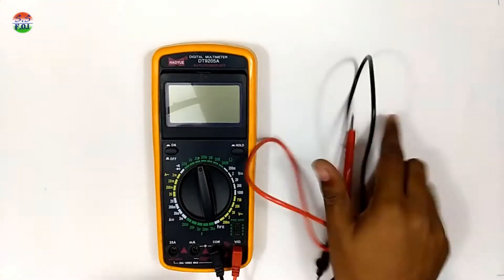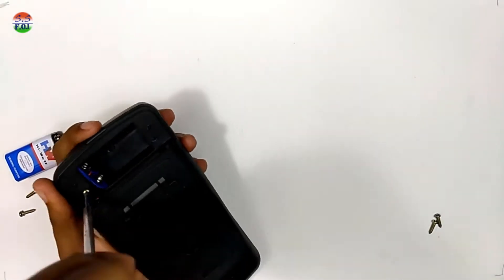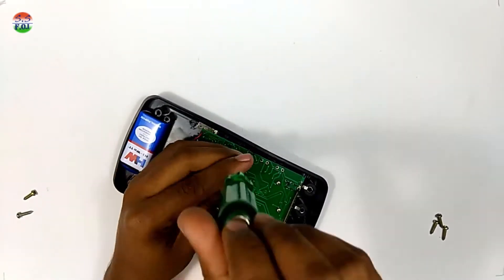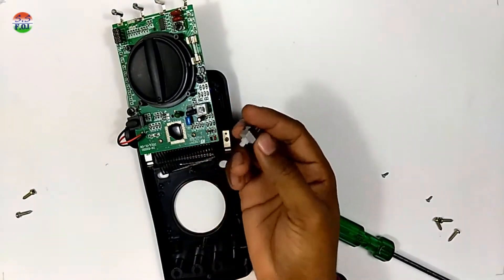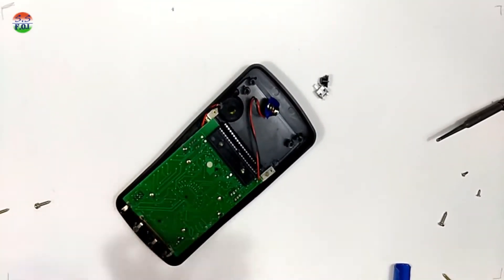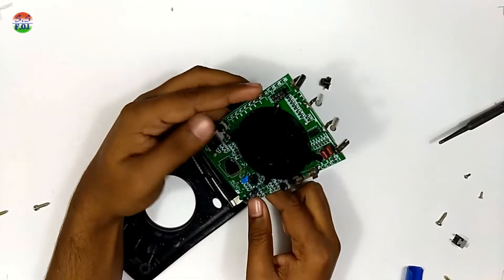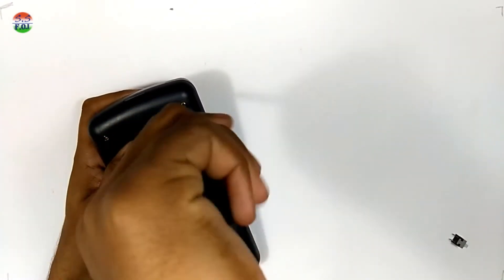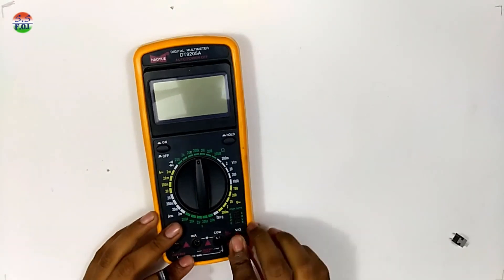How to Repair Multimeter | Not Switching on (Solved) [Repairing#03]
in this video i show that how to repair a digital multimeter. this multimeter isn't switching on or turning on. that problem is not for the battery because the battery is new and fully charged. in this video i solve this multimeter problem.